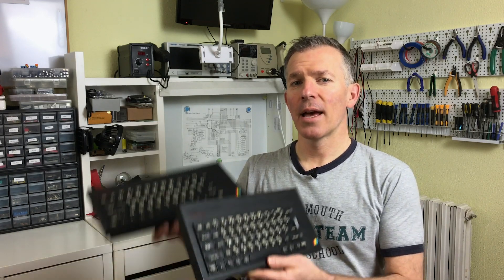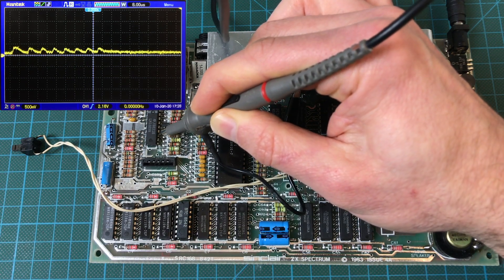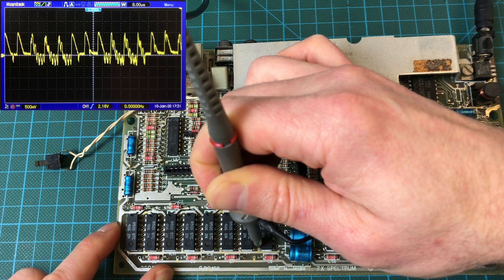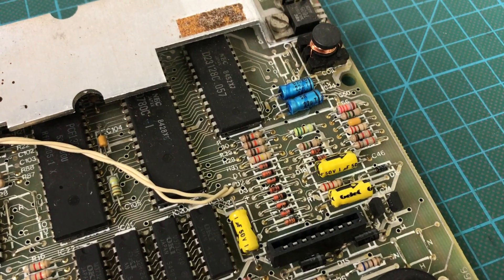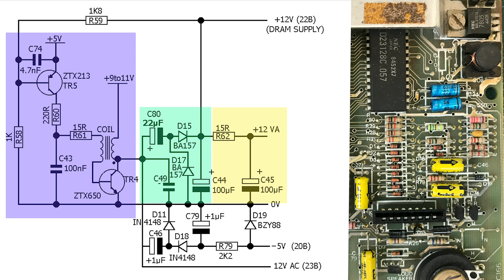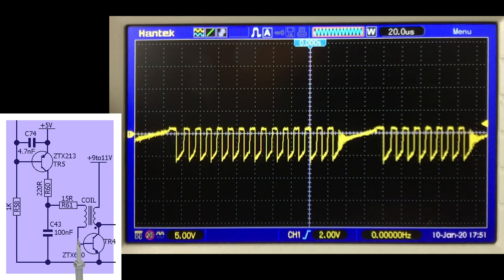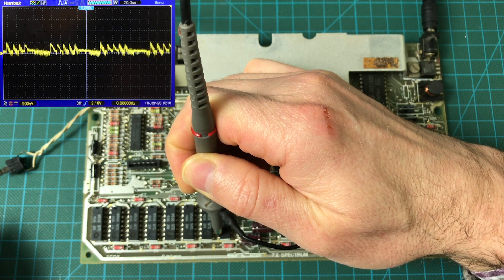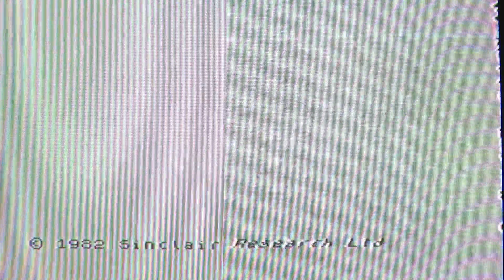Fixing Bad Video Quality on the Sinclair ZX Spectrum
We have two Sinclair ZX Spectrum+ computers with REALLY bad video image quality. This is a pretty frequent fault and is usually caused by bad electrolytic capacitors generating unstable voltages inside the computer. Here we learn how to diagnose and fix the bad video quality caused by the capacitors.

We take a good look at the voltage-generating circuitry inside the Spectrum (it generates +12V, +5V, and -5V from a 9V DC power supply) and try to understand how it all works.  Then we take a look at the voltage signals with the oscilloscope and confirm that the electrolytic capacitors are most likely faulty.

Finally, we replace all the electrolytic capacitors, measure everything again, and test the final image quality and compare it to how it was at the beginning.